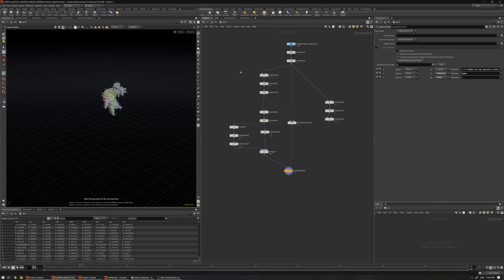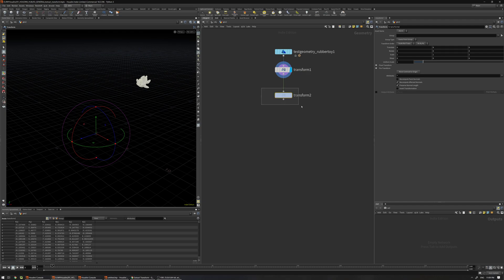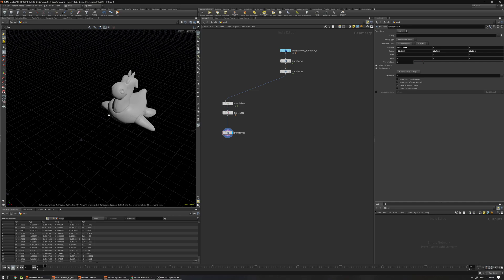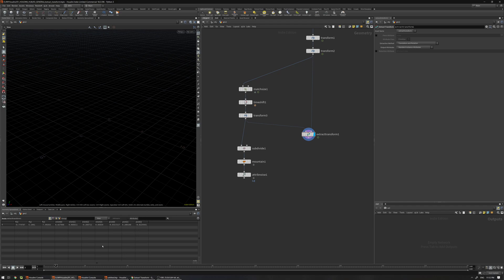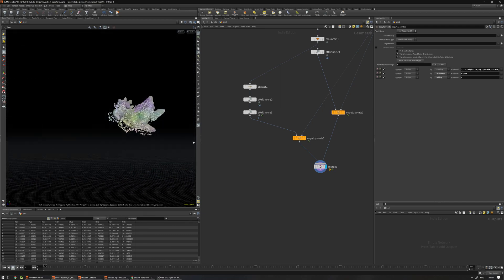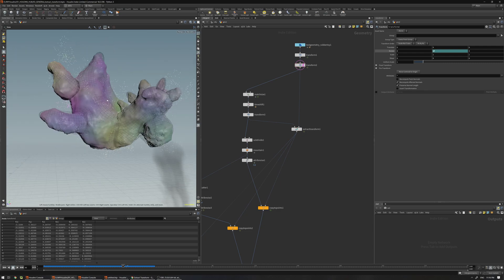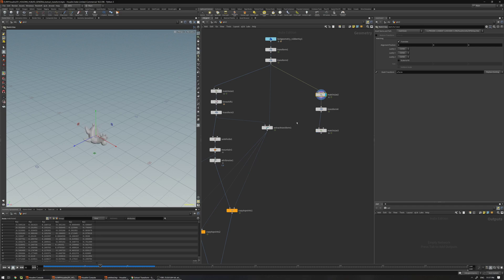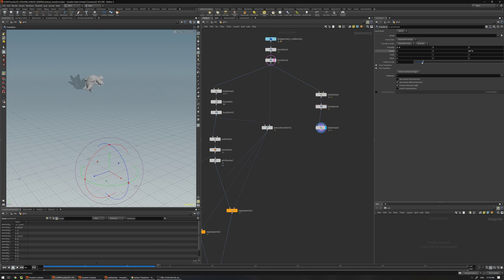20. Extract Transformation Matrix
Another quick tip about extract transformation matrix in Houdini using "matchsize" and "extracttransform" nodes. This method is useful when you want to move animated object to world center, remove the animation and do your effects and then revert back the the animated version.